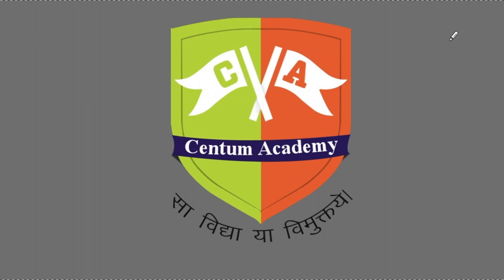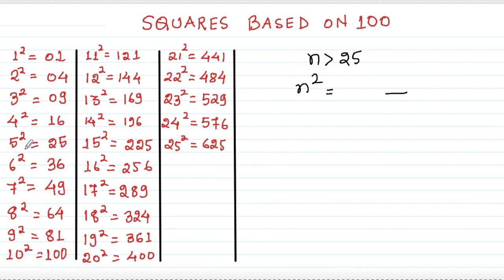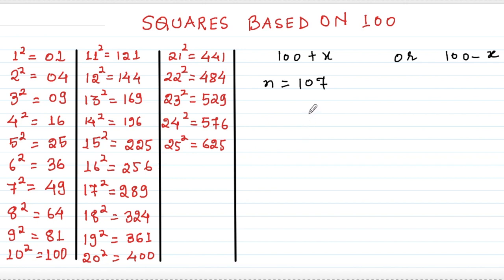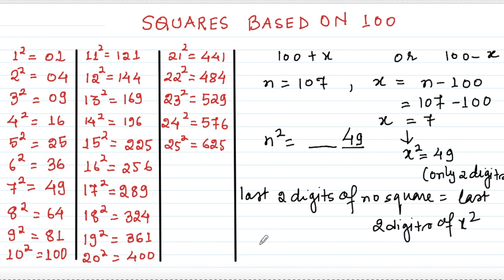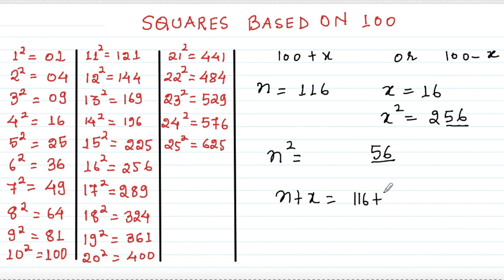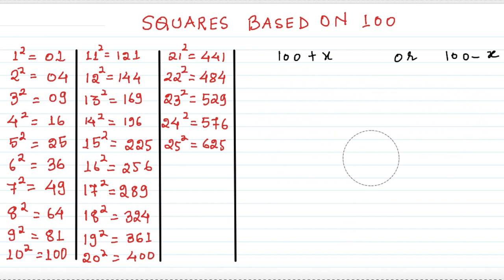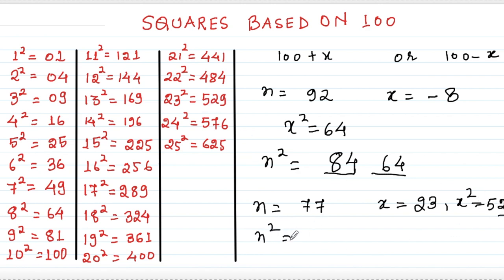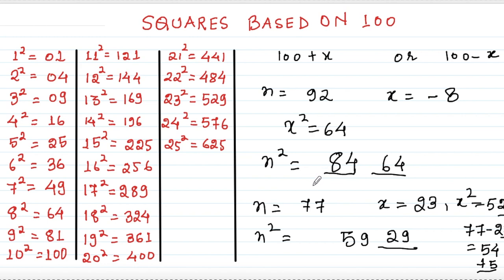CALCULATION TECHNIQUES: SQUARE ON 100 BASE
Chapter Name: Speed Mathematics
Grade: All
Author: Tushar Sinha
Topic: Multiplication of two numbers near 100 - II